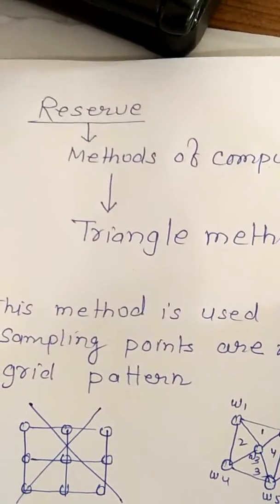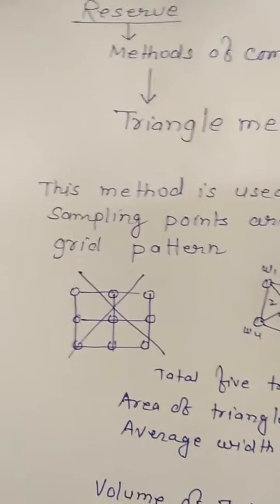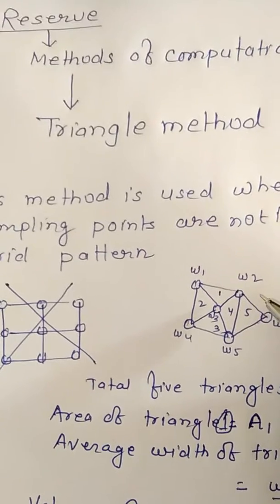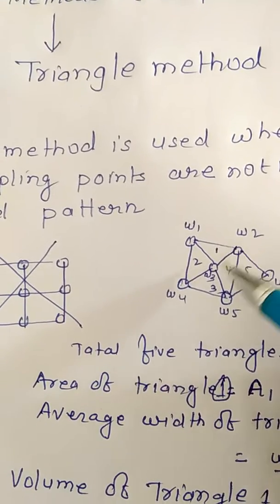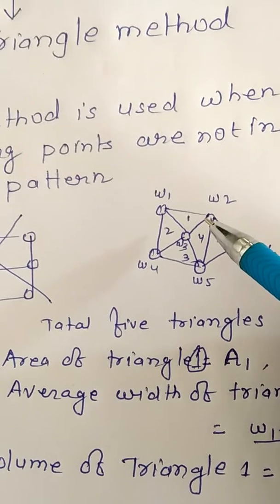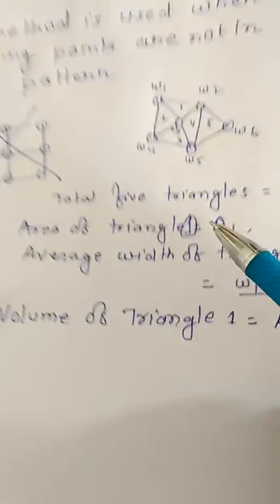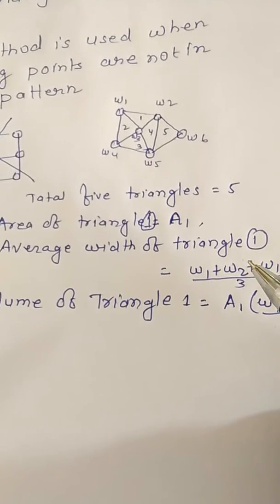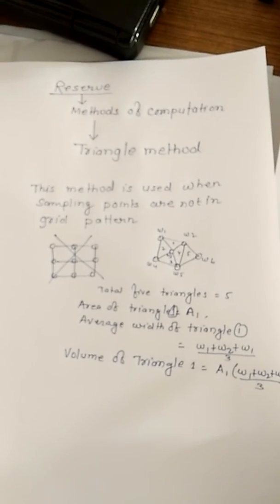Ore Reserve Calculation - Mining Geology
This is the one of method for calculation of reserve of ore .